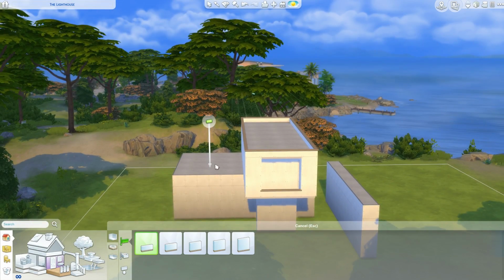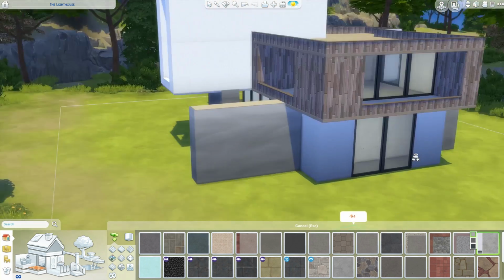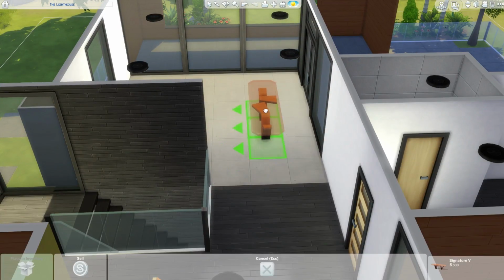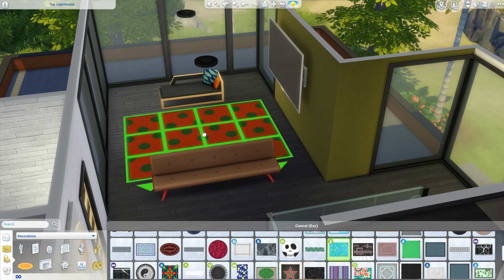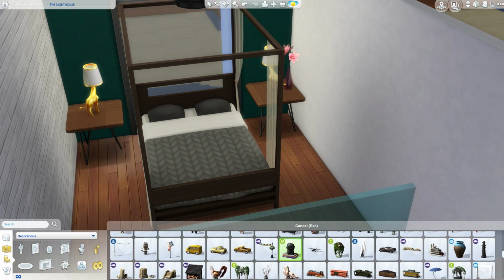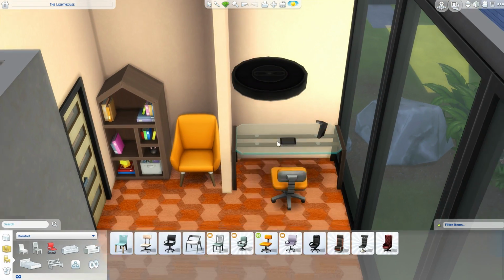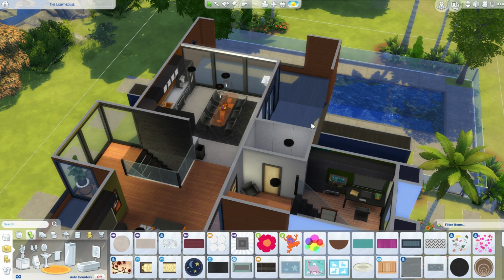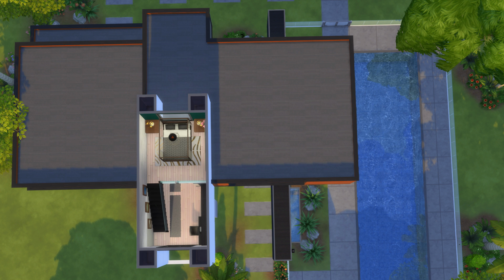MODERN AND STYLISH BEACH HOUSE | T he Sims 4 House Building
I hope you enjoy this build, happy days to all you lovely Simlis xx Check out my INSTAGRAM @deligracy, SNAPCHAT: deligracy and keep updated on TWITTER @deligracy TWITCH LIVE STREAMING

Deligracy
Red Hill
VIC, AUSTRALIA
3937

My Headphones are by Lucid Sound, you can get them